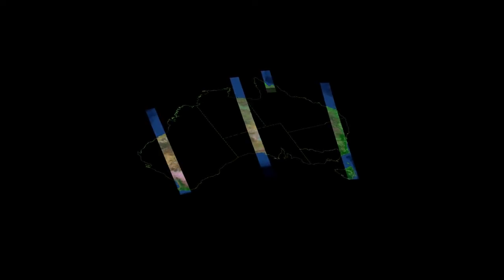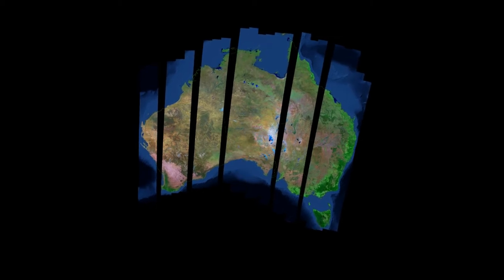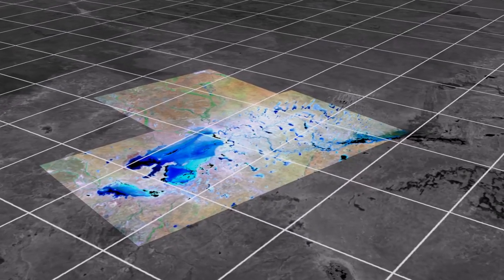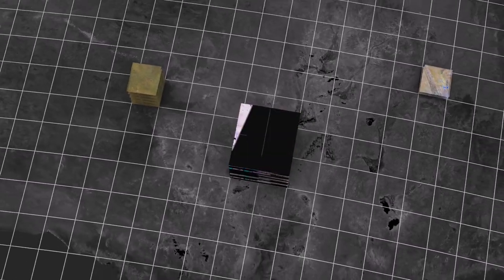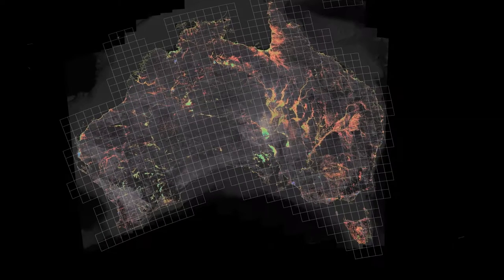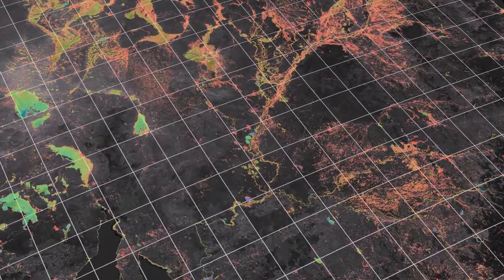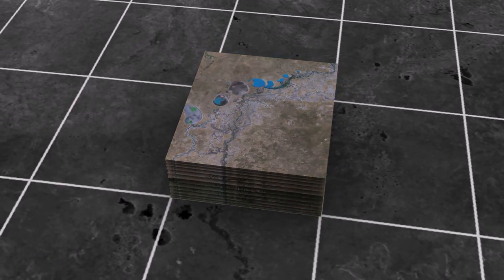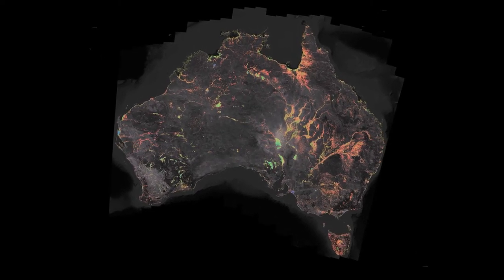Australian Geoscience Data Cube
To manage the large volumes of Landsat imagery covering the Australian continent, Geoscience Australia in collaboration with the CSIRO and Australian National University have developed the Australian Geoscience Data Cube, a geospatial cataloguing system run on the National Computational Infrastructure supercomputing facility. Running this system on a supercomputing facility makes it possible to generate detailed environmental information at continental scales. One example shown in this video is the systematic detection of surface water.